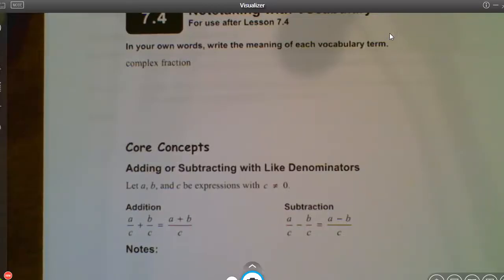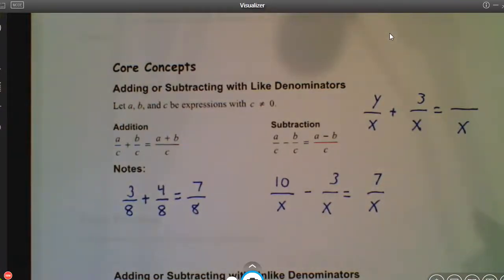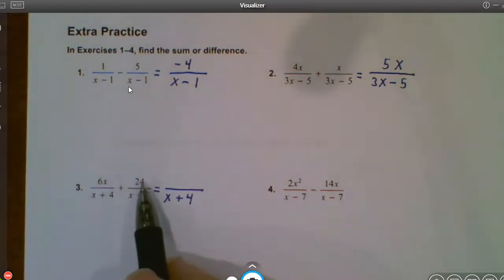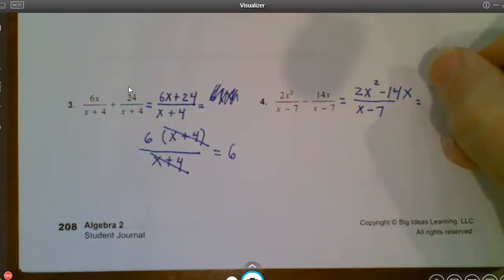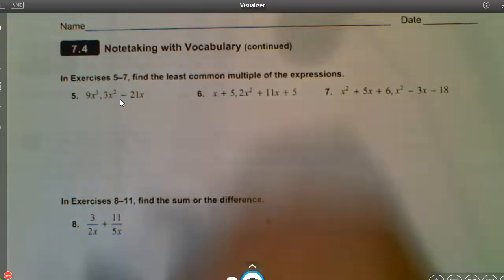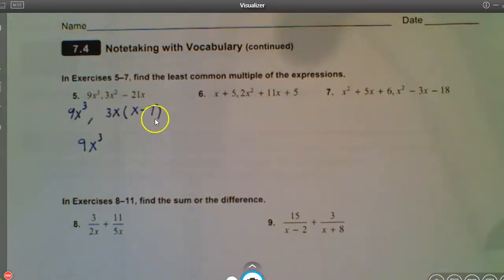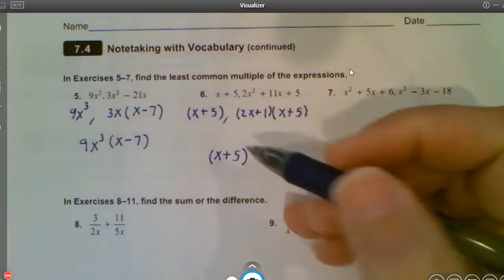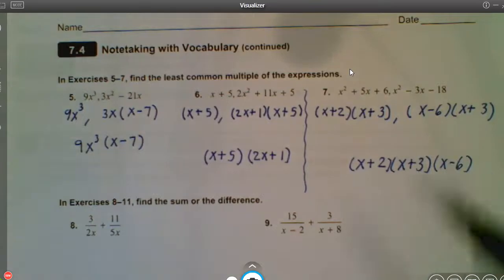L 7 4 part 1